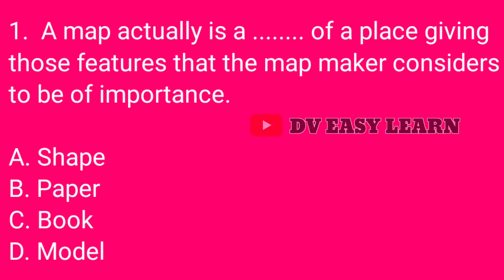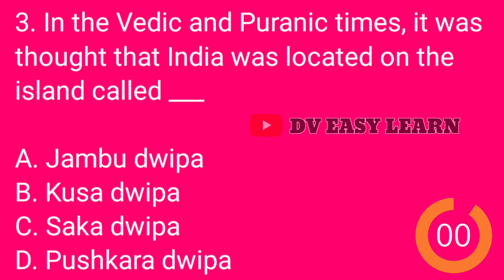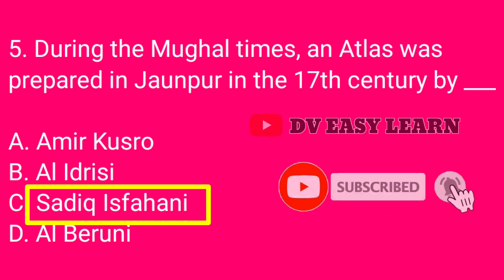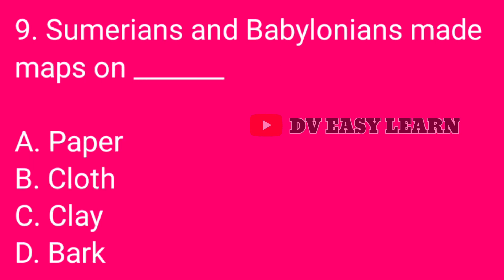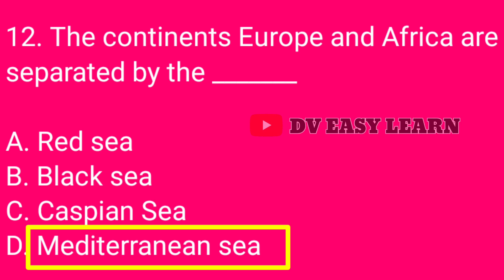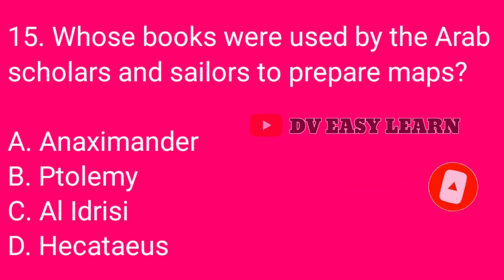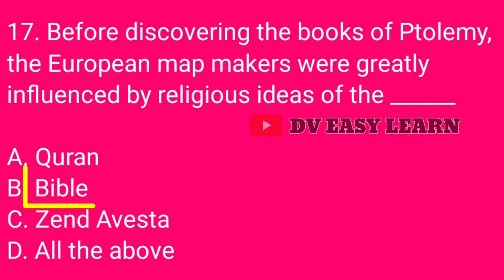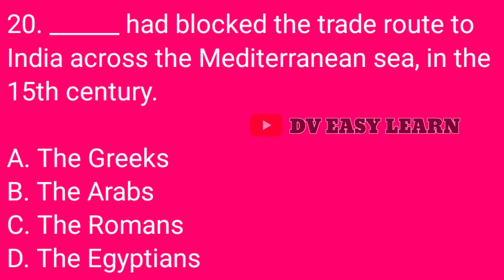NMMS Exam Preparation|SAT-56| Class-8 Social Studies|Bit Bank (MCQs)|1. Reading&Analysis of Maps-1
NMMS Exam Preparation|SAT-56 | Class-8 Social Studies|Bit Bank
(MCQs)|1.Reading and Analysis of Maps

NMMS Exam Coaching, SAT Preparation, Class-8 Social Studies , Bit Bank, Multiple Choice Questions (MCQs),

Chapter 1.Reading and Analysis of Maps Part-1